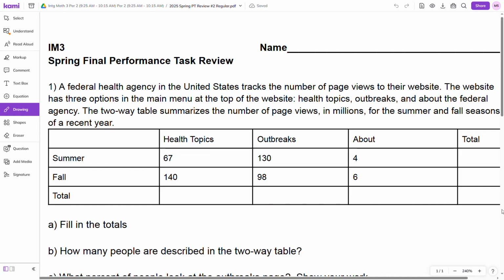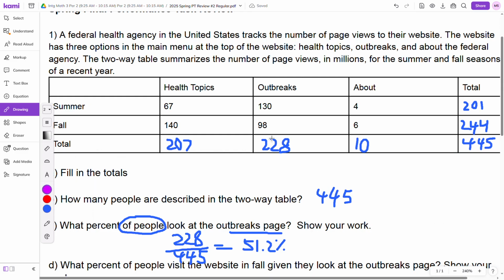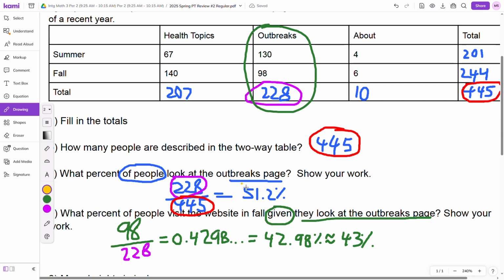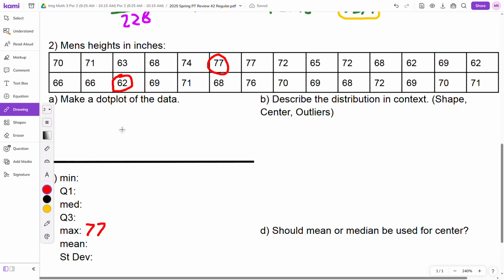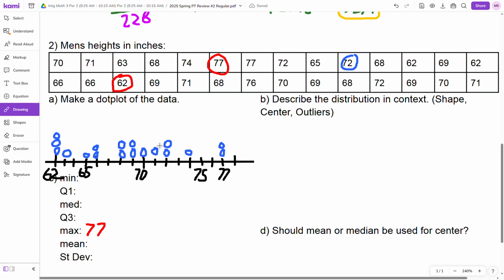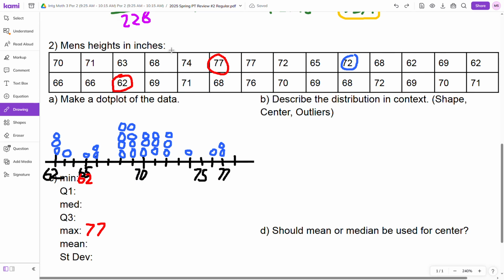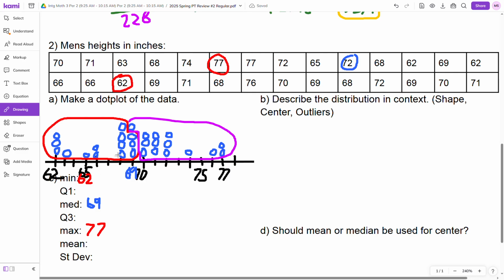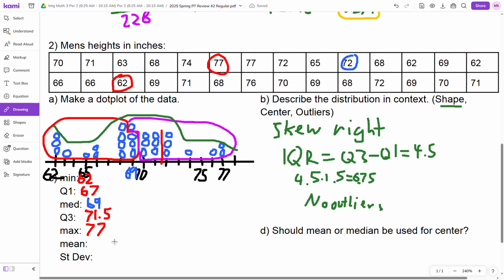IM3 Spring Final Performance Task Review